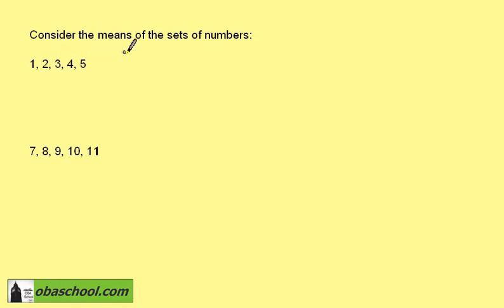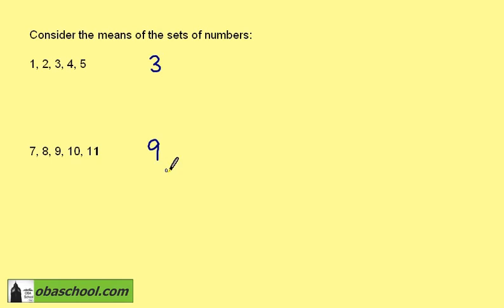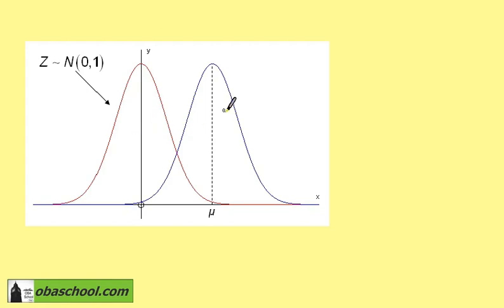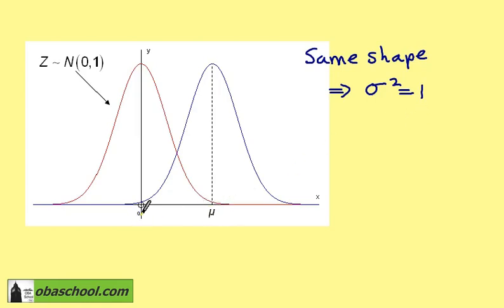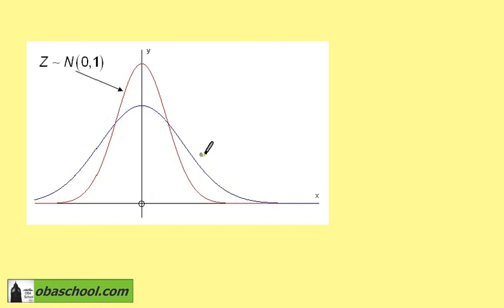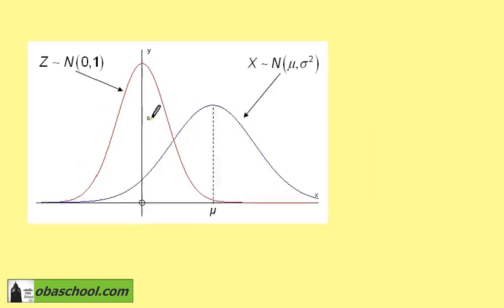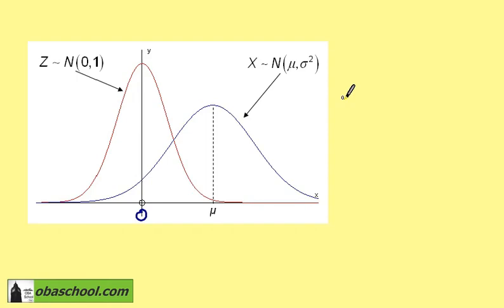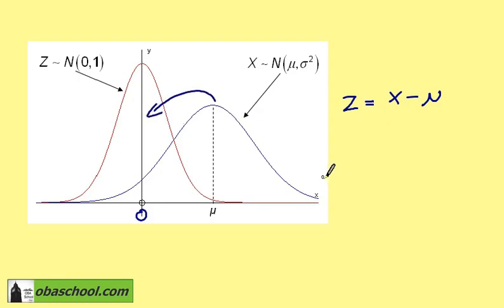The Normal Distribution – 1.11 The Standard Normal Distribution – Example 1